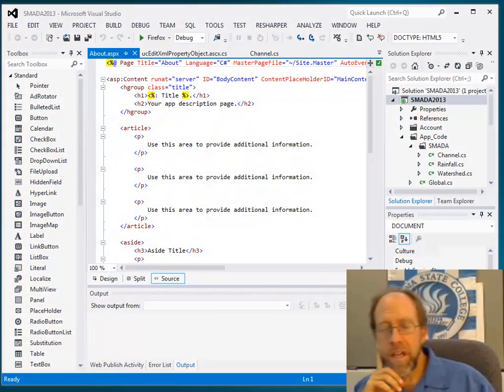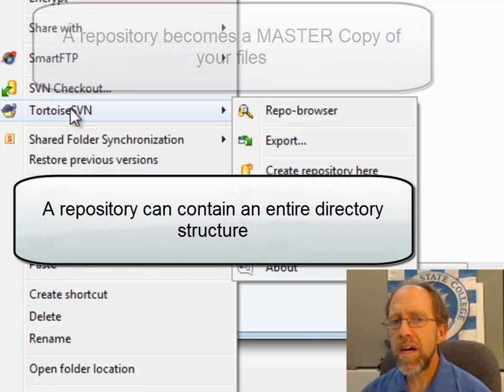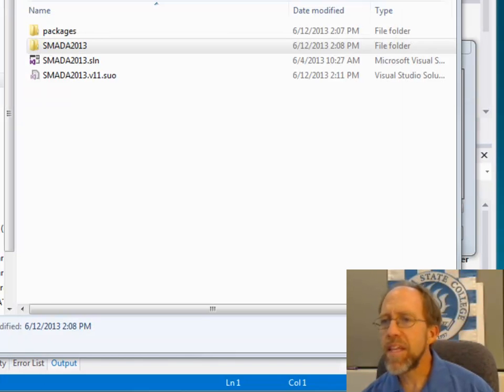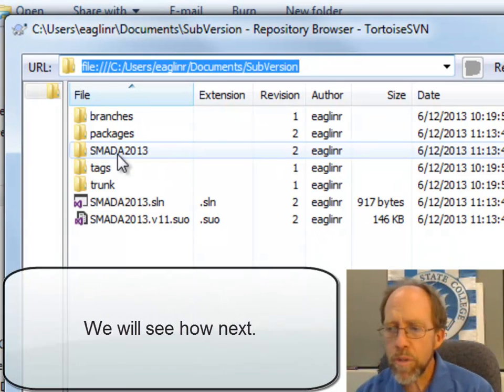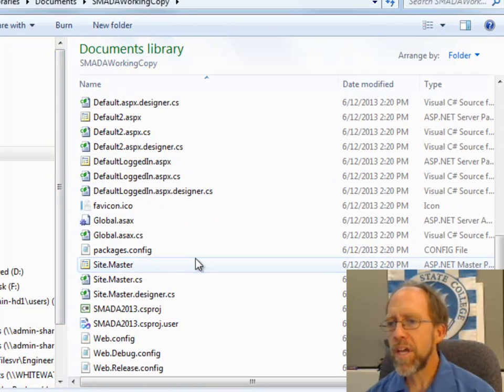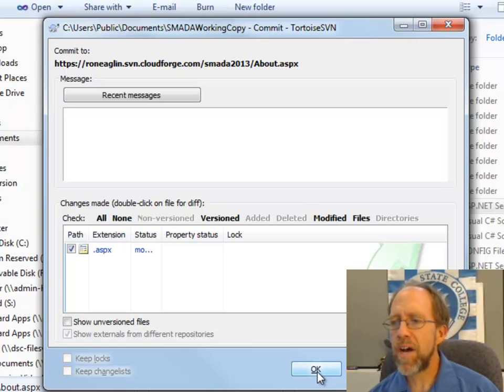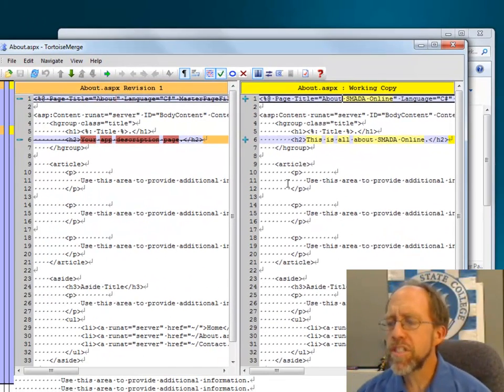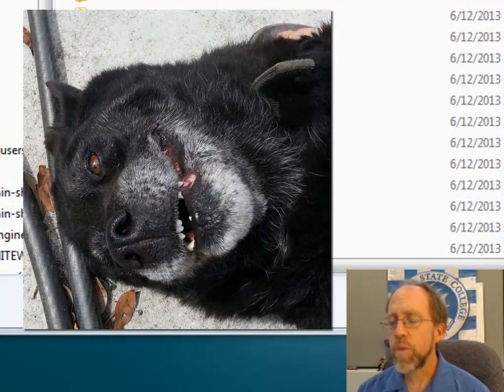Web Programming - Basics - Version Control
This video describes the concepts of version control and demonstrates using CloudForge and TortoiseSVN to manage versions and multiple users. This is created to support the Web Systems Programming Course at Daytona State College.